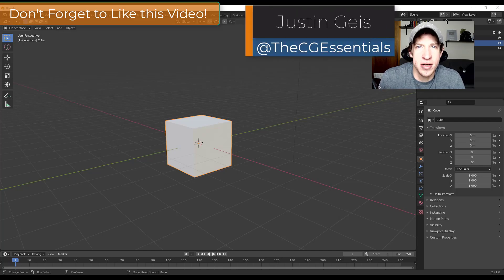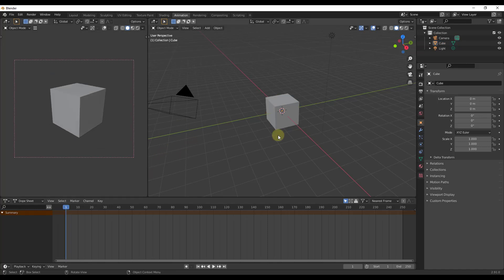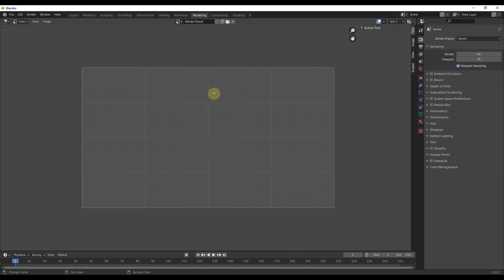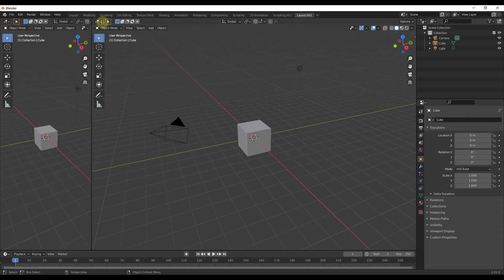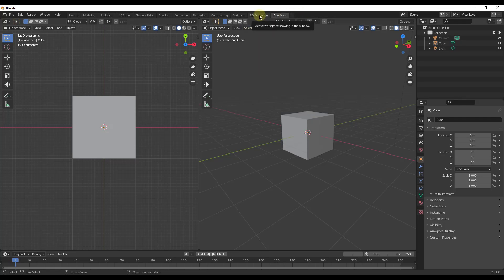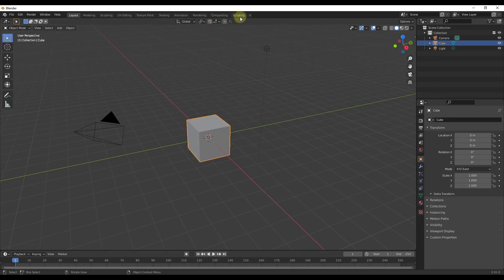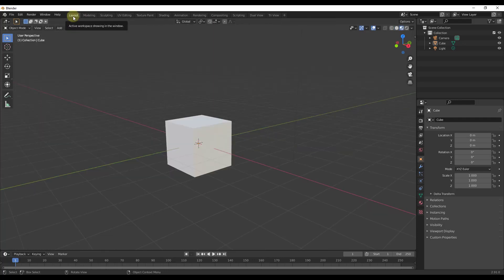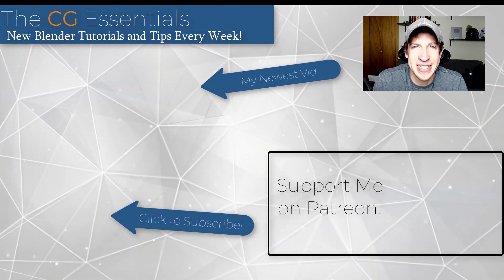Creating and Saving CUSTOM WORKSPACES in Blender!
In this video, learn how to use Blender's workspaces to create custom workspaces that quickly allow you to access the tools and windows you use most in your Blender models!

TIMESTAMPS
0:00 - Introduction
0:26 - Introduction to workspaces
1:07 - How to add Windows in Blender
1:32 - How to remove windows in Blender
2:04 - Adding a custom workspace (pre-made)
2:52 - Changing the workspace order in Blender
3:27 - Deleting and Duplicating workspace windows in Blender
4:17 - Saving workspace windows as a part of the default Blender template
5:45 - Support the CG Essentials on Patreon